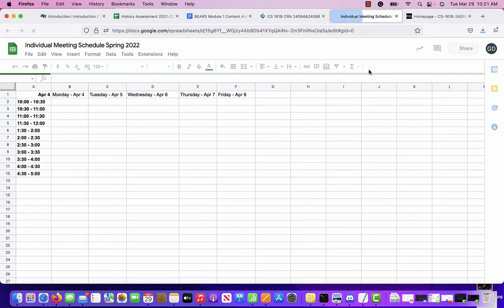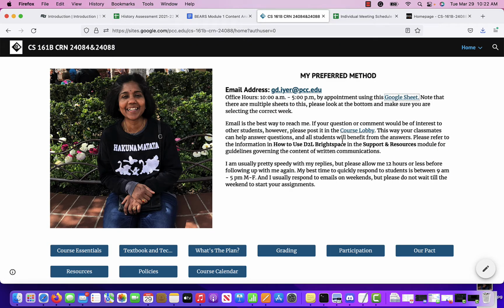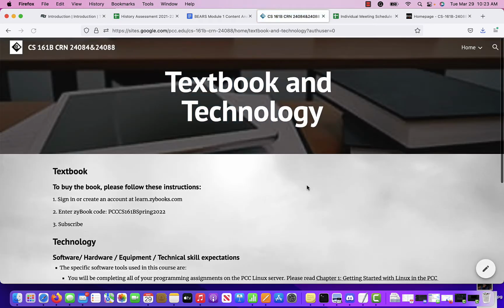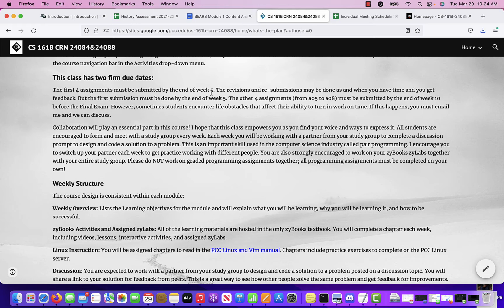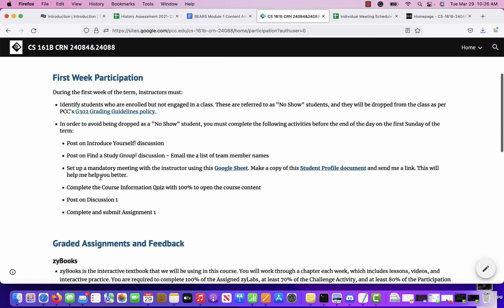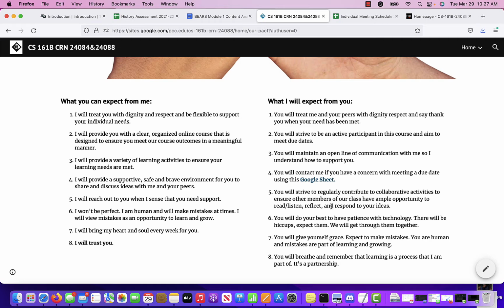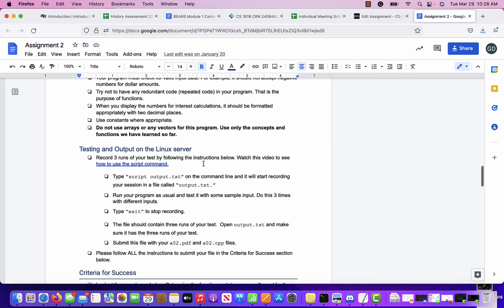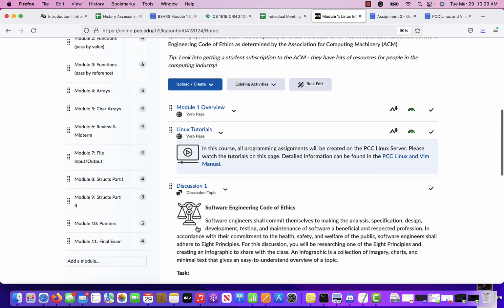Course Tour Spring22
A brief video about this Course.